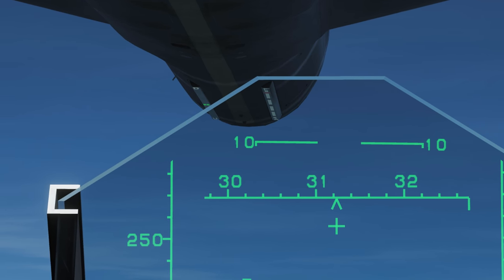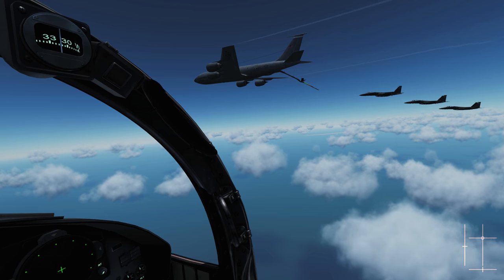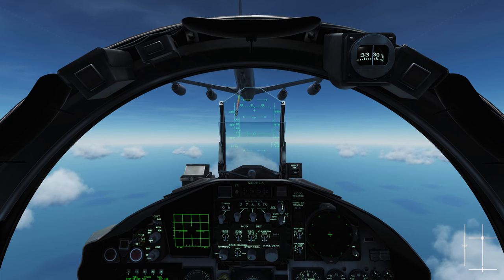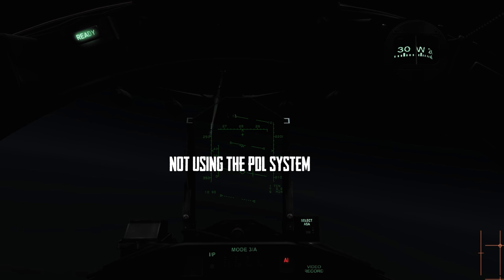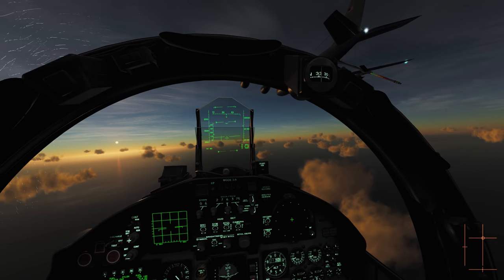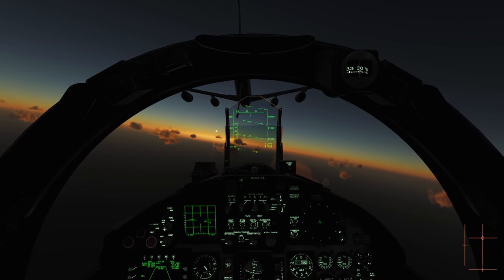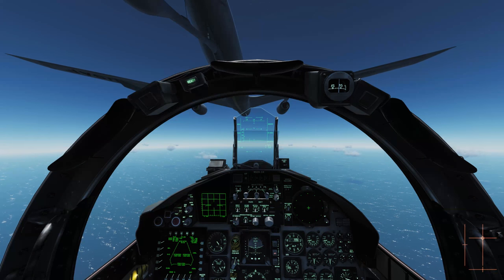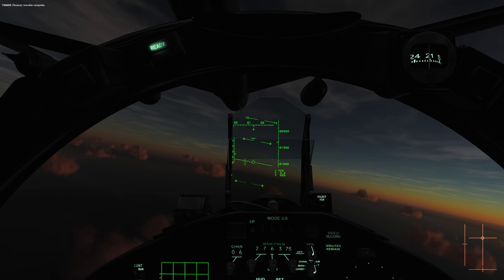DCS Fuel School | AAR Tutorial | Episode 2 - F-15C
A detailed look at how to air to air refuel in the F-15C Eagle using the KC-135 Pilot Director Light (PDL) System.

What is DCS?
Digital Combat Simulator World (DCS World) is a free-to-play digital battlefield game, focusing on simulation of military aircraft. It includes the FREE Su-25T and TF-51D aircraft and it is extensible through additional DCS modules as well as user-made add-ons and mods. DCS World includes a vast mission area of the Caucasus region that encompasses much of Georgia - the location of the Russian invasion of Georgia in 2008.